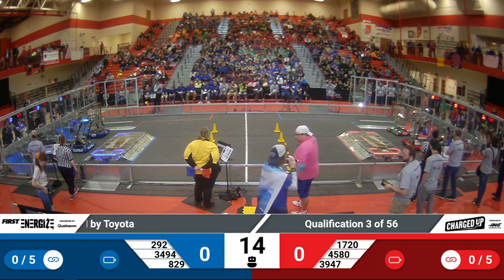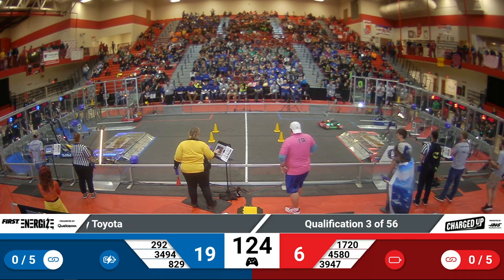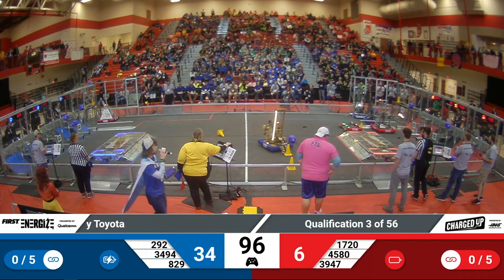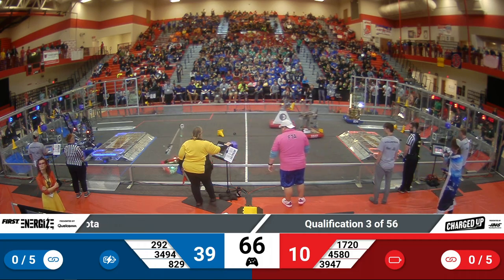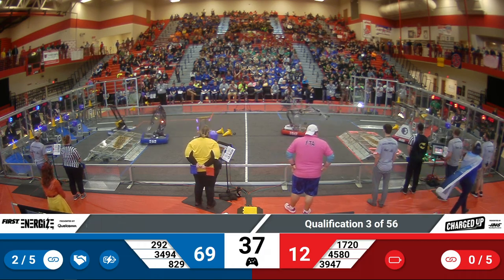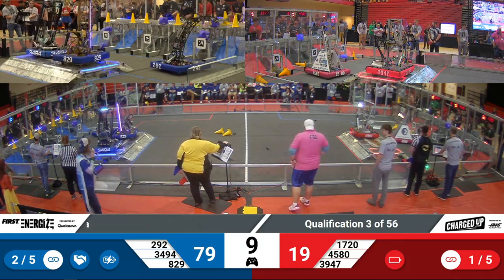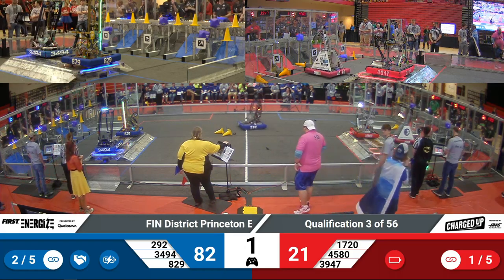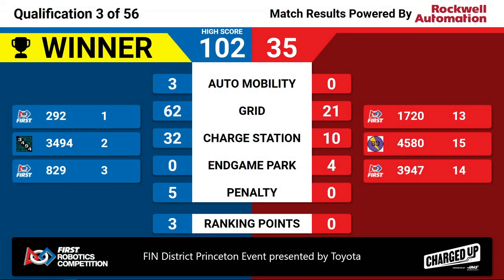2023 FIN Princeton District Quals 3